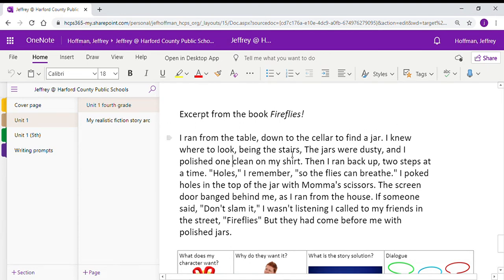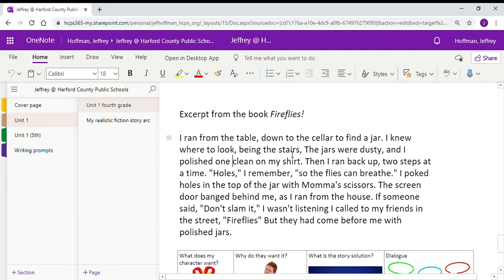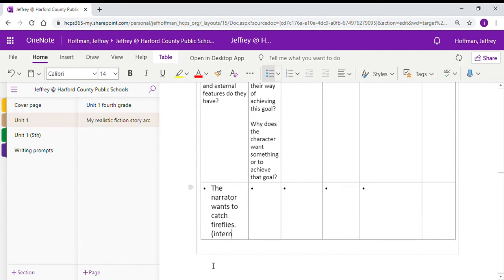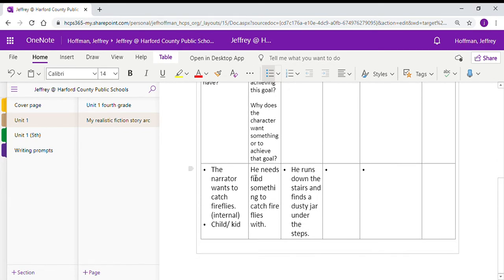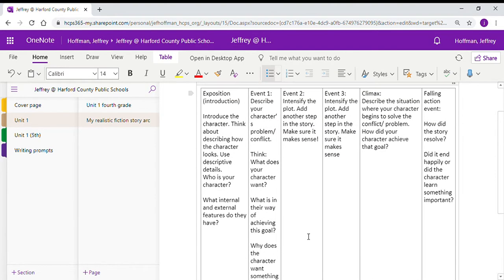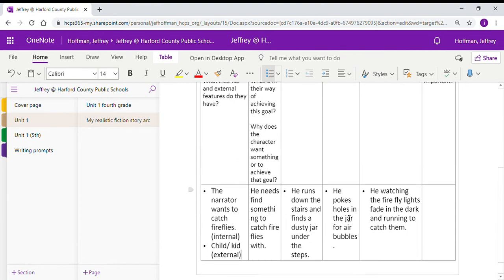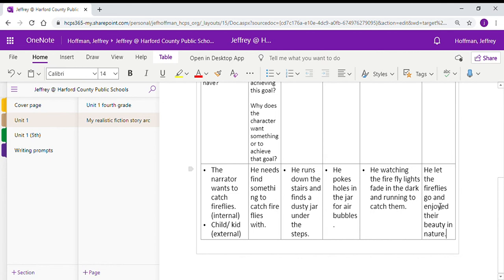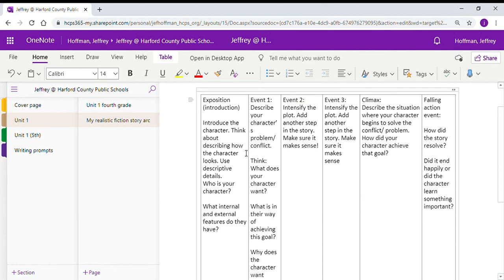Jeffrey @ Harford County Public Schools Google Chrome 2020 10 20 17 32 20